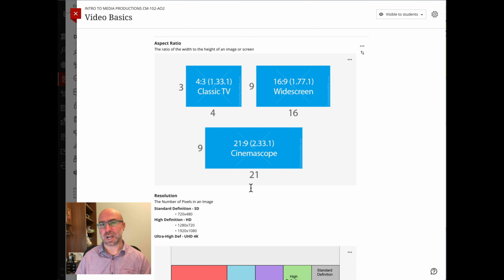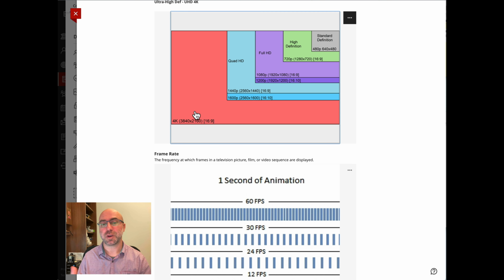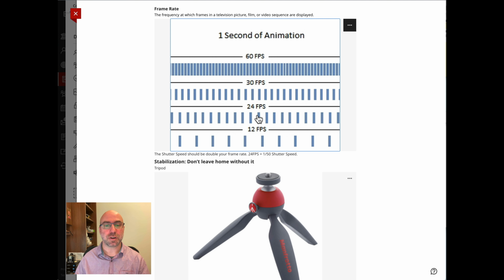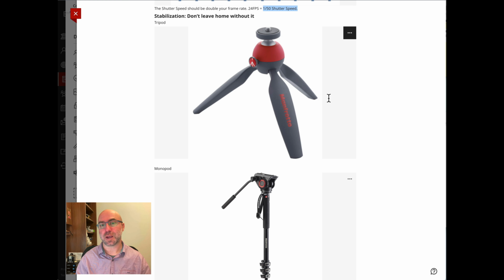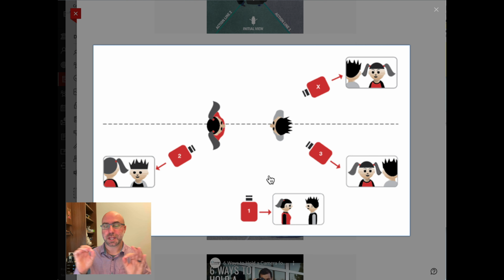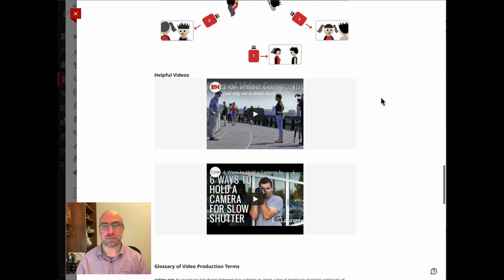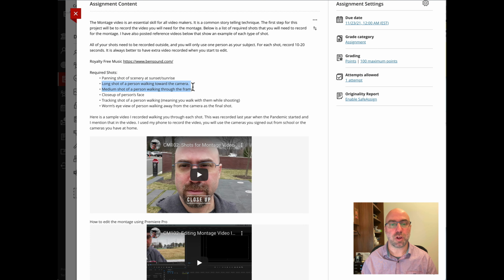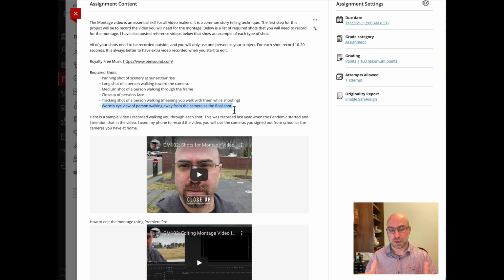CM102: Video Basics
An introduction to video terms and techniques for CM102.